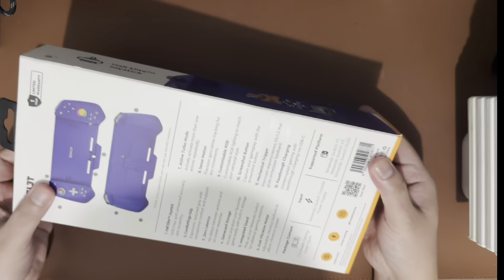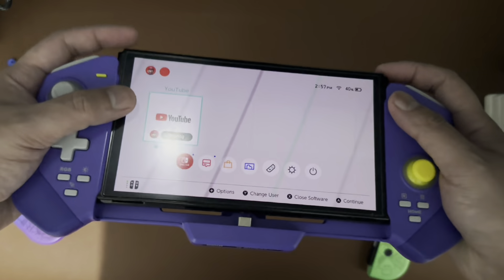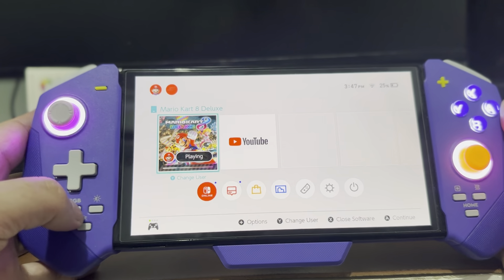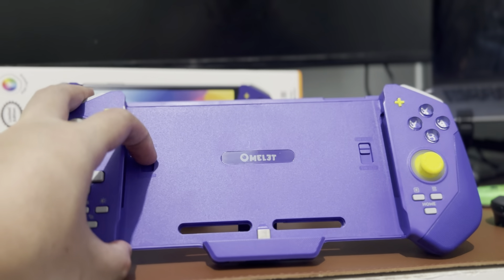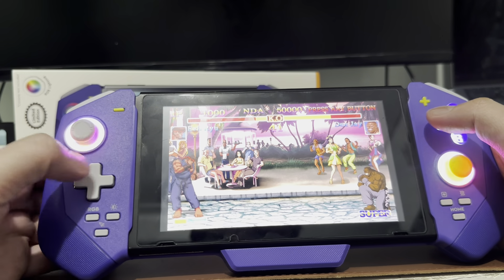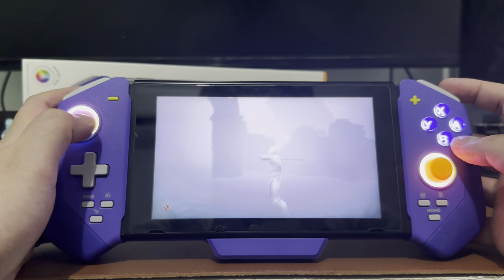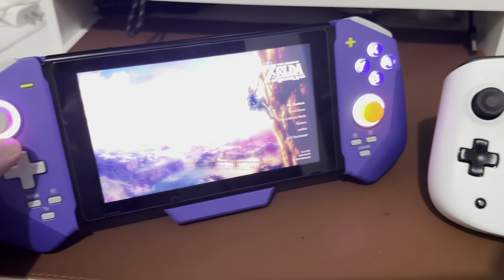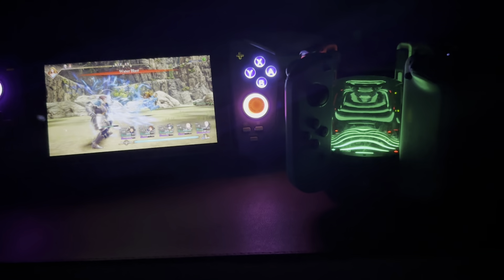Omelet Gaming Super Deck Review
Unboxing and Review: Omelet Super Deck Controller for Nintendo Switch & Switch OLED!

Join me as I dive into the Omelet Super Deck controller, designed for serious gaming on the Nintendo Switch and Switch OLED. This controller brings a range of premium features like Hall-effect joysticks for drift-free control, dual vibration for immersive gameplay, and zero-latency wired performance. With built-in game card storage and precise motion sensing, it’s a must-have for any Switch gamer!

Hi, I'm Robert James Roncesvalles. I’m open to various collaboration ideas, such as sponsored content, product reviews, or giveaways. Let’s explore the possibilities together to create something exciting for our audiences.